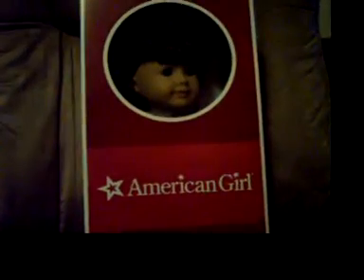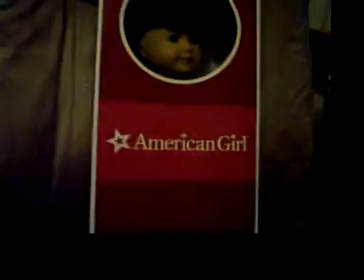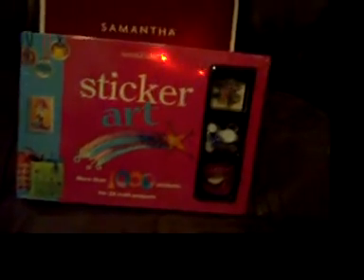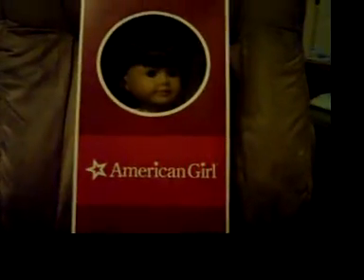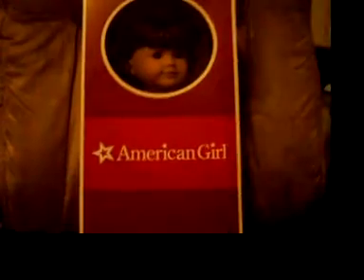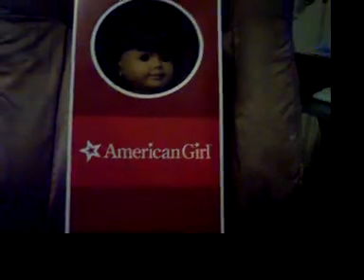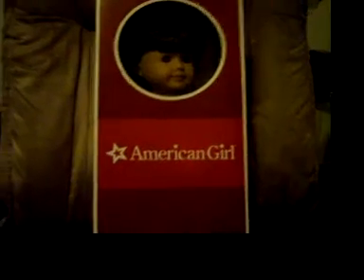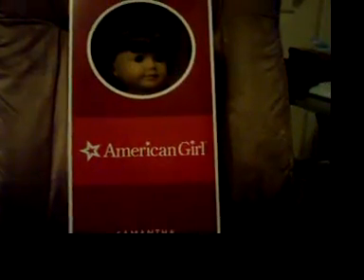American Girl Samantha 18" Doll Retired NIB w/ *BONUS*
This is eBay Item # 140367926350 American Girl Samantha Doll! This doll is retired and would make a great Christmas gift!  Check it out at the following URL: